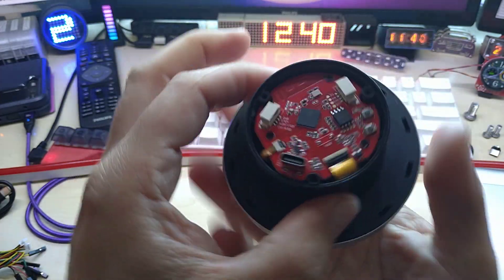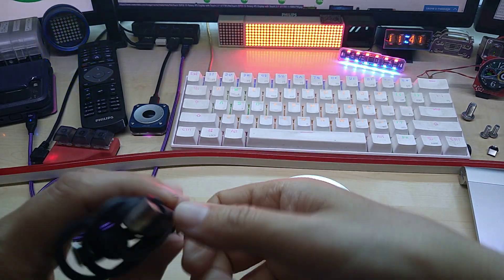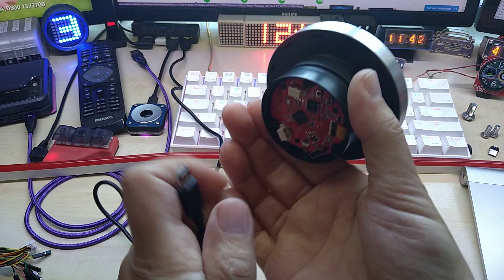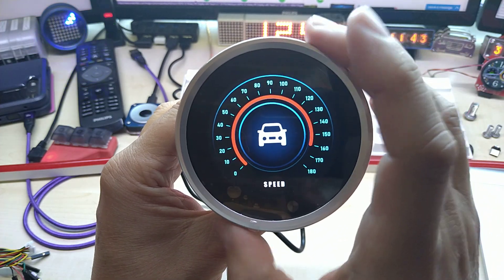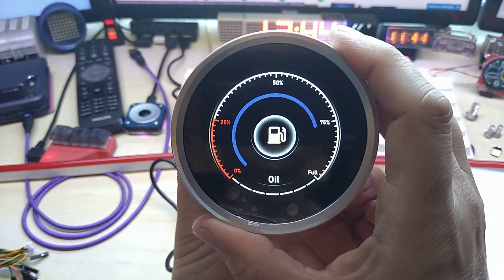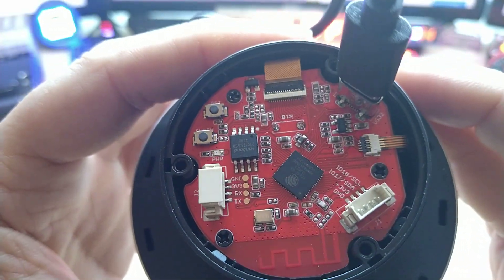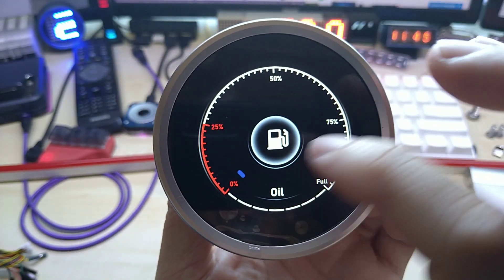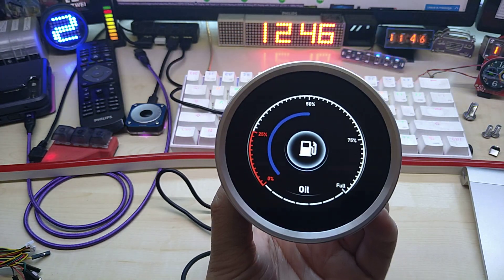MaTouch ESP32-S3 Rotary IPS Display with Touch 2.1“ ST7701 from Makerfabs, review by Hayri Part 1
Many thanks to Mary from Makerfabs for providing this awesome display.